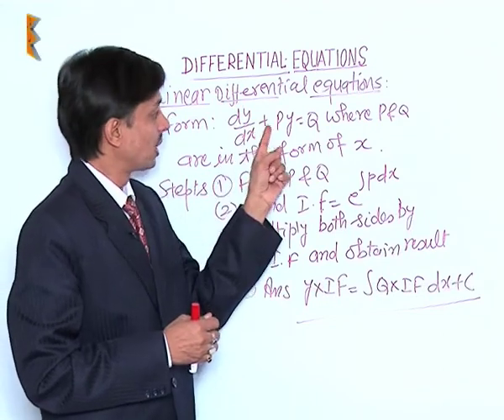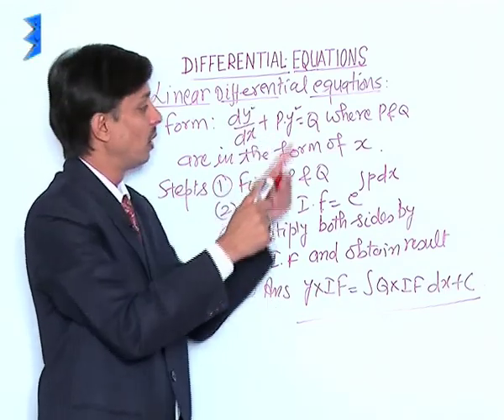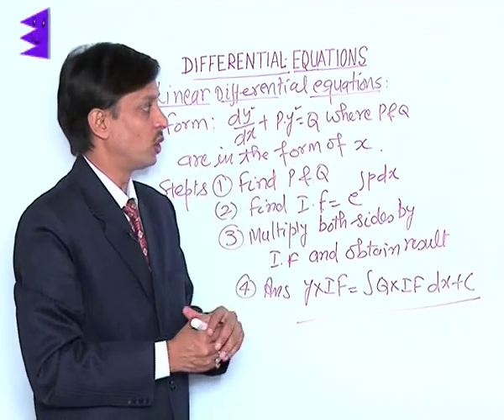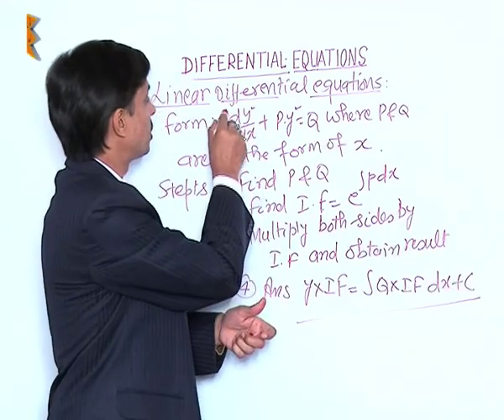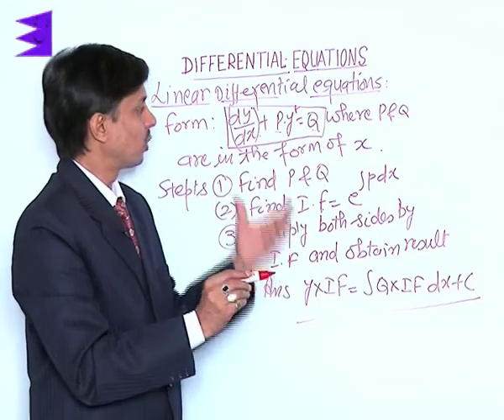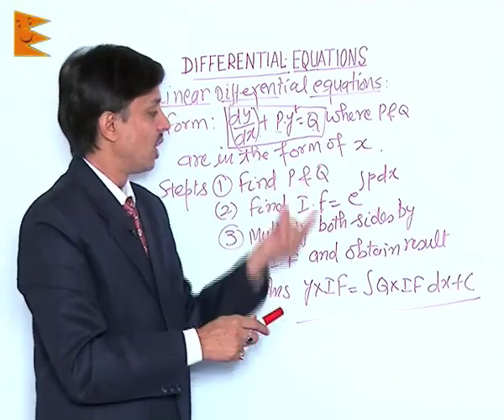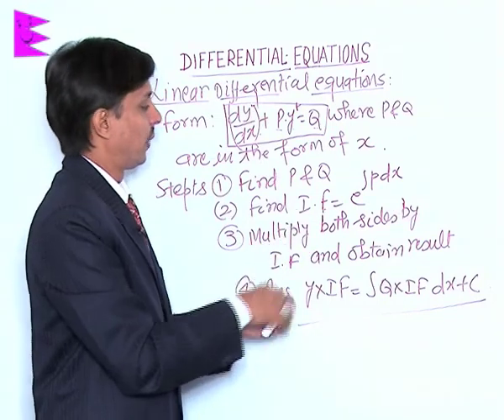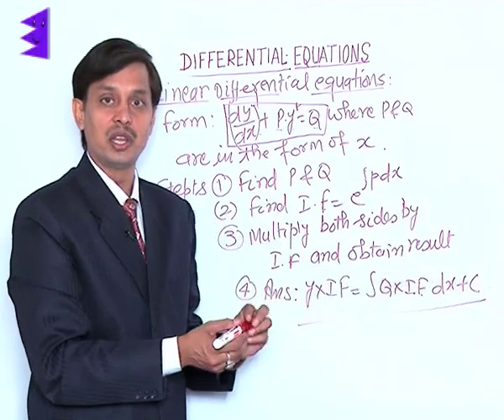CBSE Class 12 Maths Defferential Equations Linear Differential Equations |Extraminds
Chapter: Defferential Equations
Topic: Linear Differential Equations
Extraminds